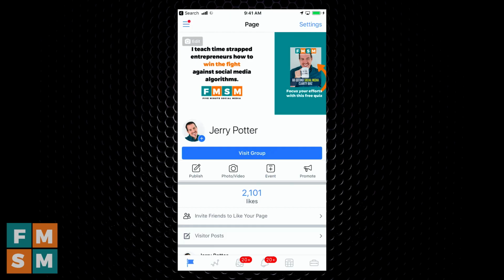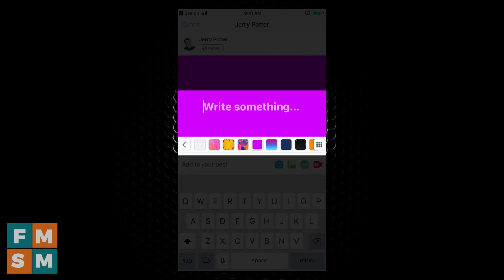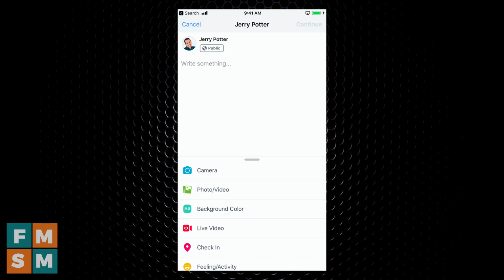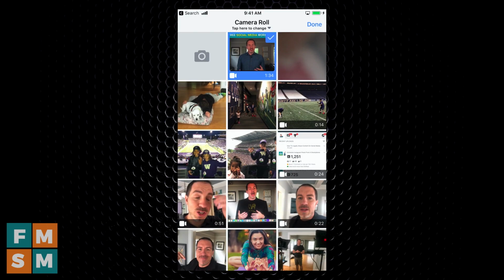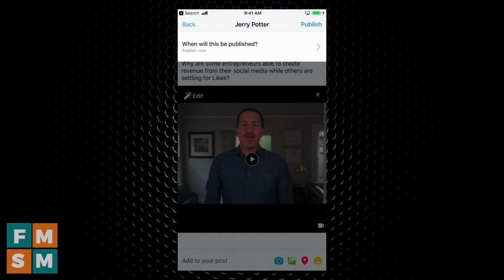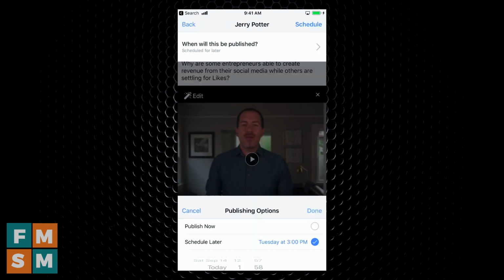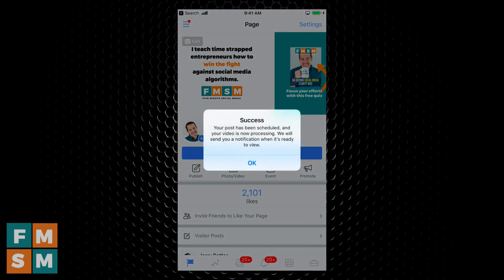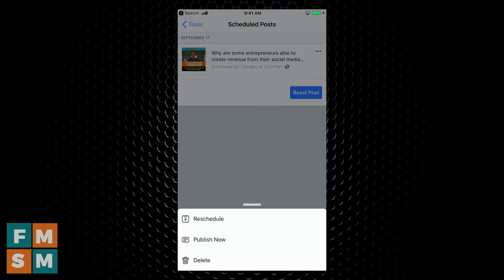How To Post On A Facebook Business Page From A Smartphone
Wondering how to post on a Facebook Business Page from a smartphone? Android? iPhone? Either way it's simple.

Best opportunity for online entrepreneurs right now is a podcast on YouTube - learn why ➜